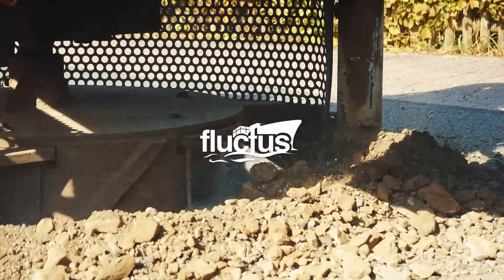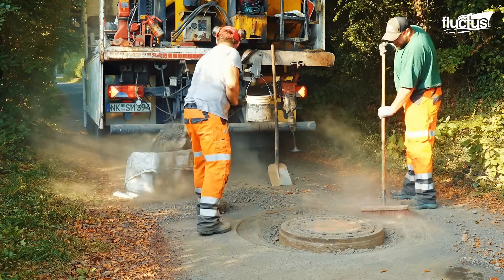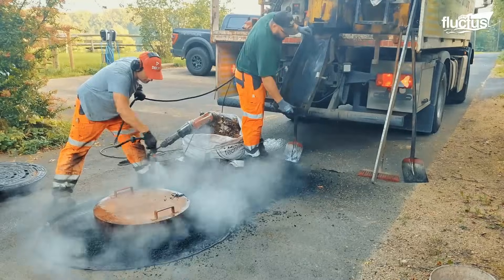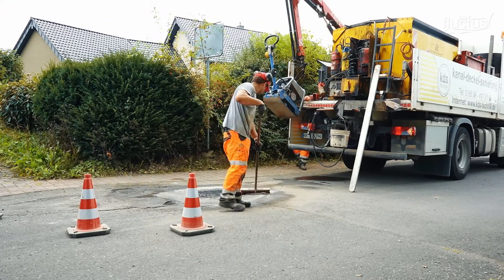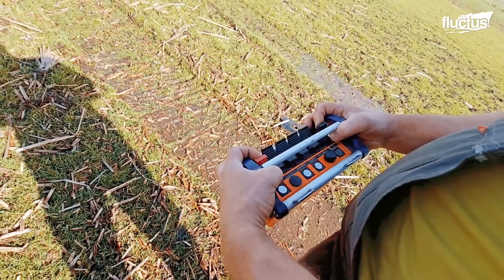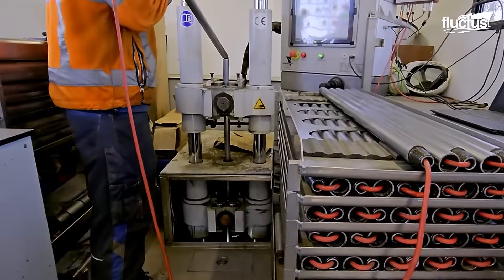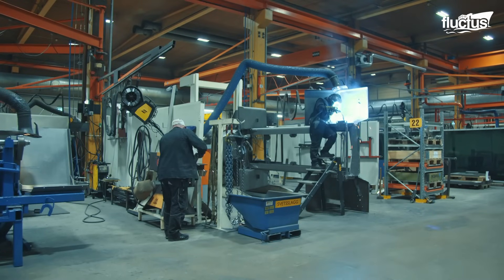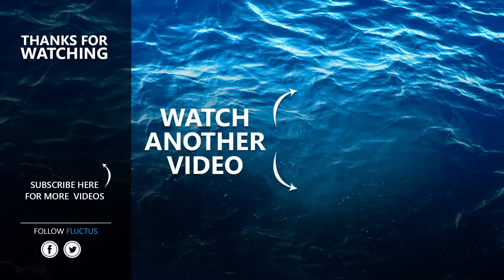Germany’s Genius Way to Quickly Repair Giant Manholes in Middle of Street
Welcome back to the FLUCTUS channel for a discussion about how German engineers have found a way to swiftly solve a danger that plagues streets across the world.